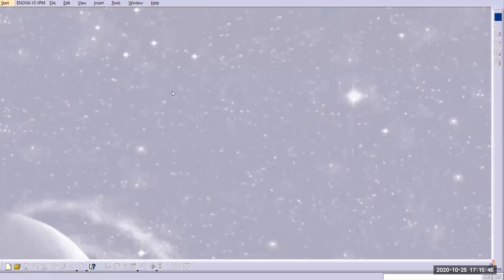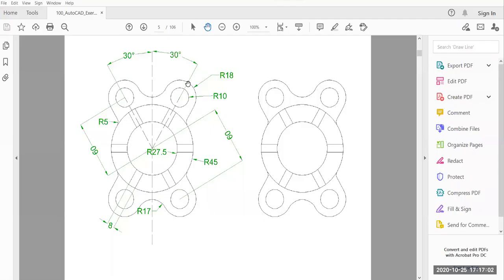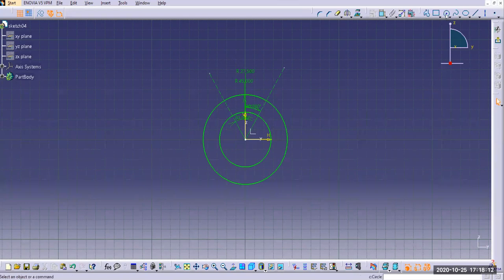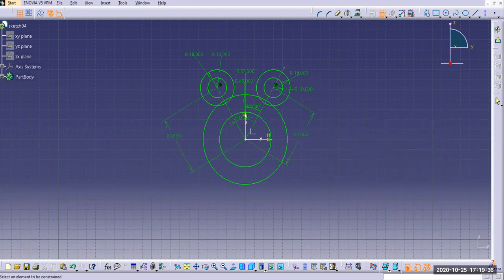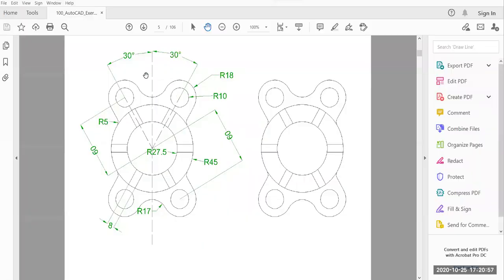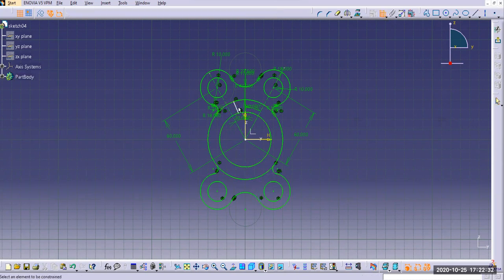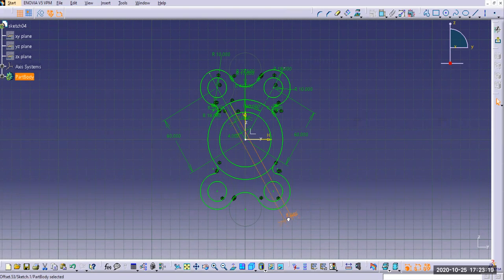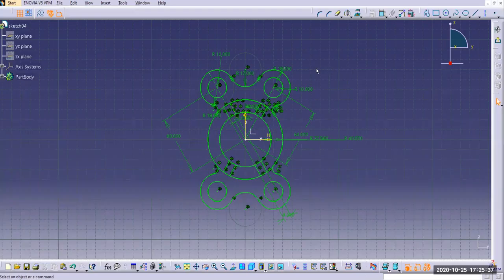Sketcher in CATIA V5 | Sketch 04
Sketcher 04

Emphasizes on mirror tool